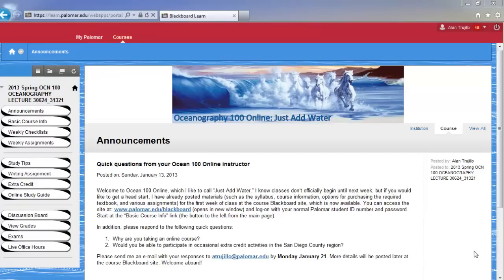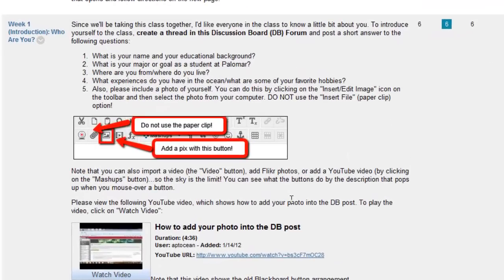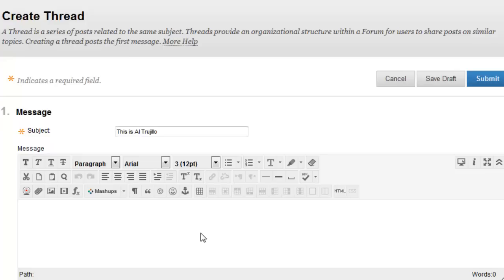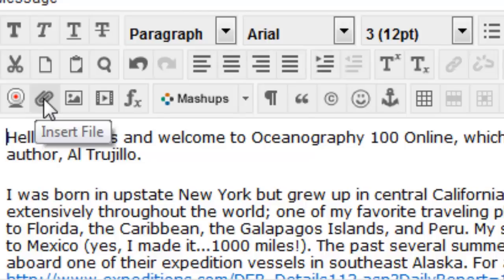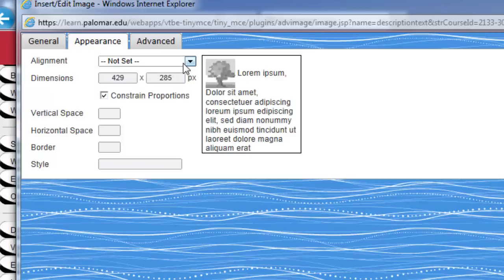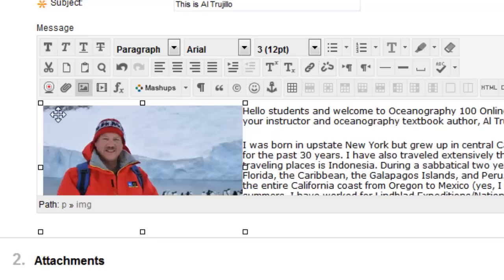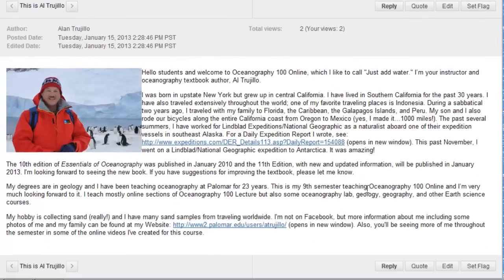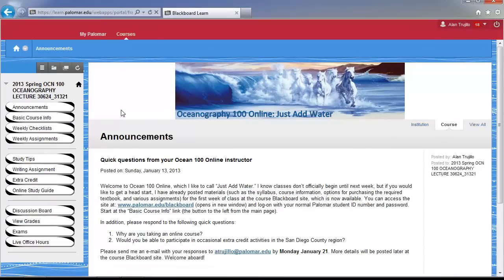How to add a picture into a Discussion Board post in Blackboard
This short video shows how to add a picture into a Discussion Board post in Blackboard, using the Ocean 100 Online first DB assignment as an example. The same technique can be used to add any downloaded digital image to a post. (c) APT photos.